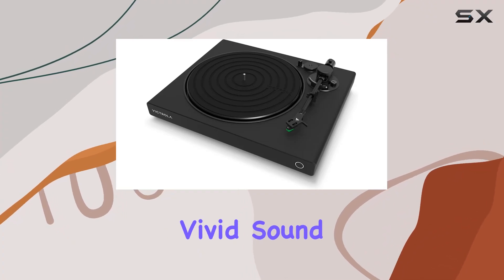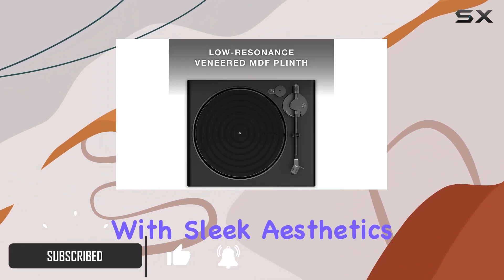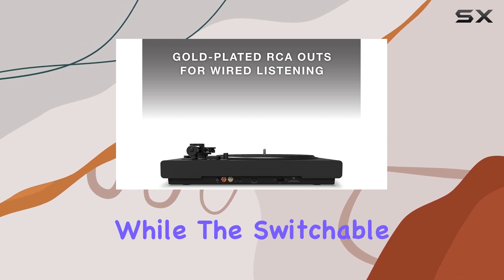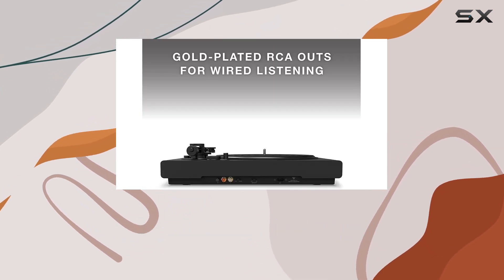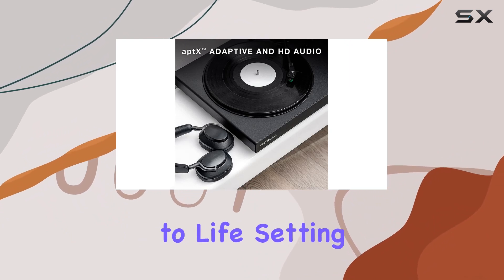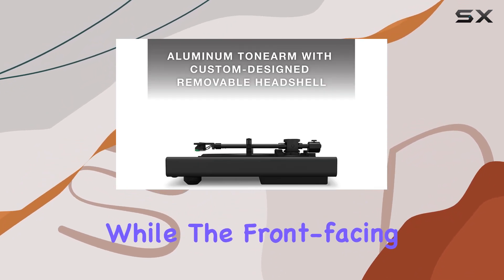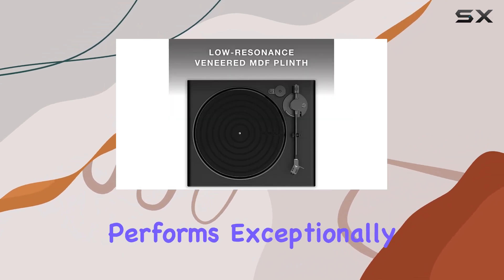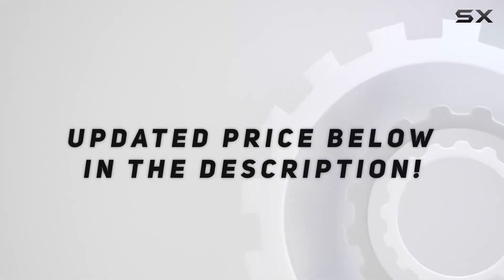Immerse Yourself in Hi-Res Vinyl Bliss | Victrola Hi-Res Black Turntable Review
0:00 Intro
0:06 Review

Things that we mentioned in this video:
Victrola Hi-Res Black Vinyl : B0CFYYHFYM